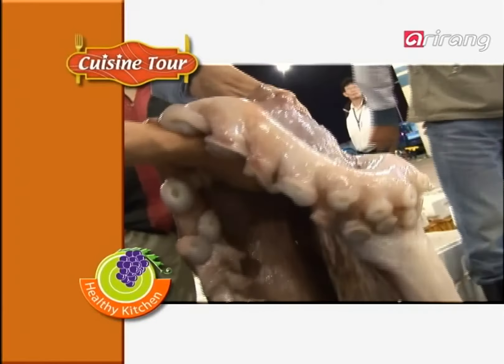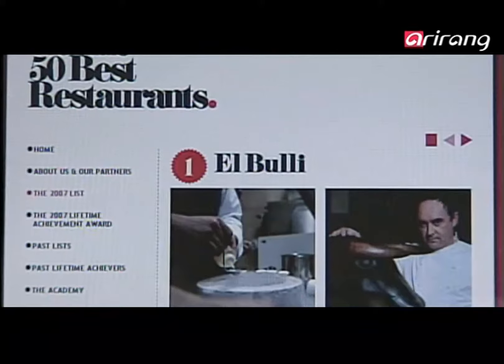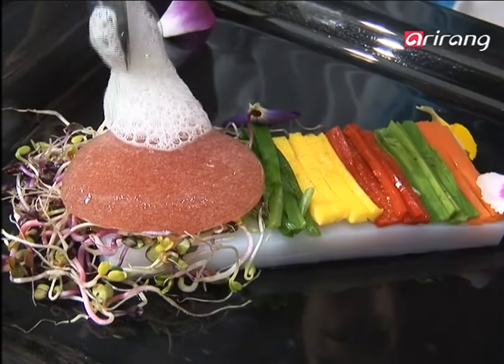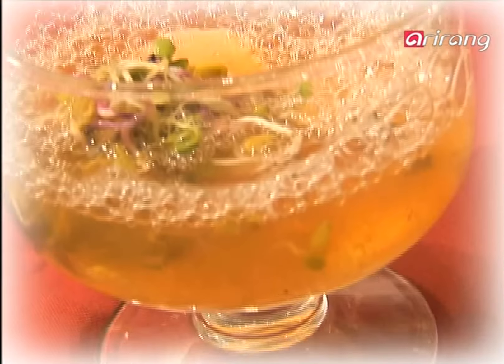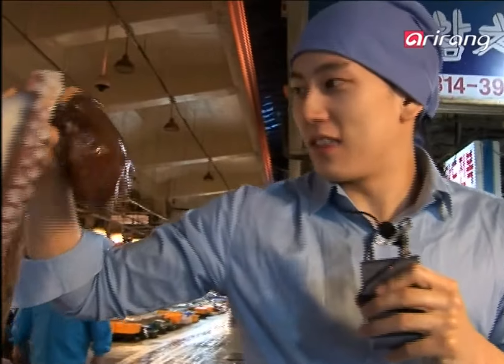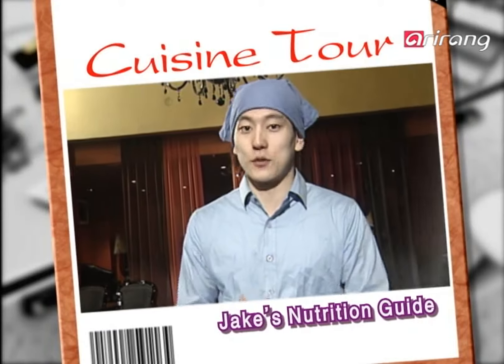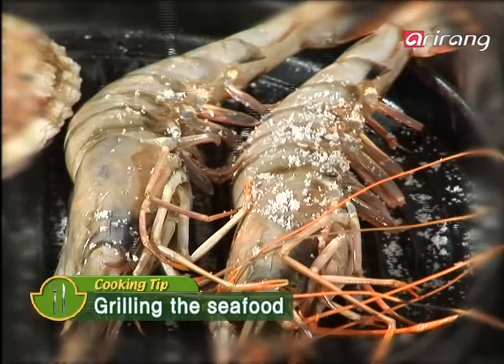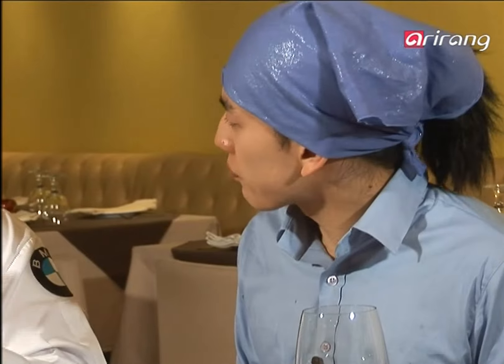Cuisine Tour Ep15